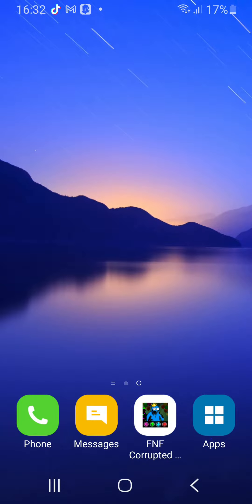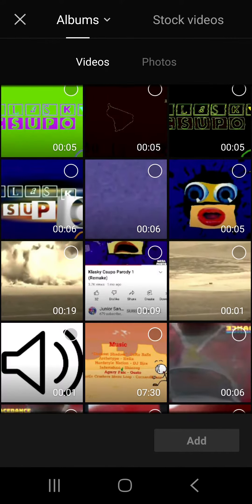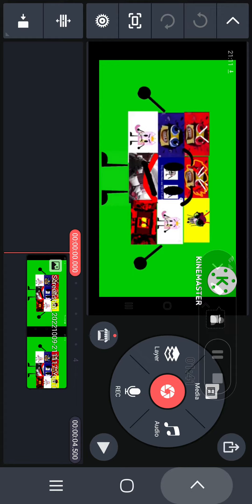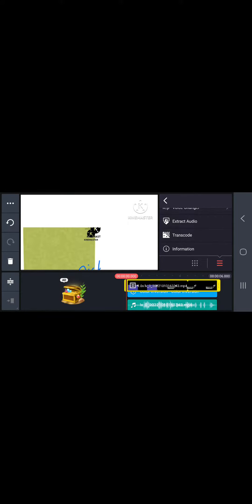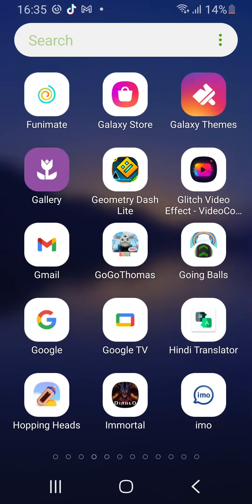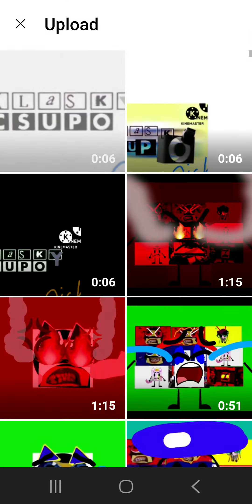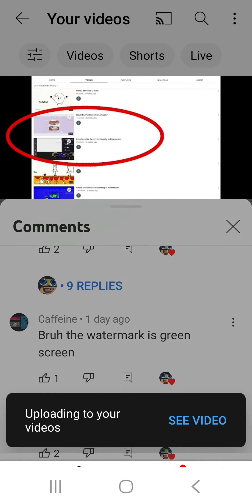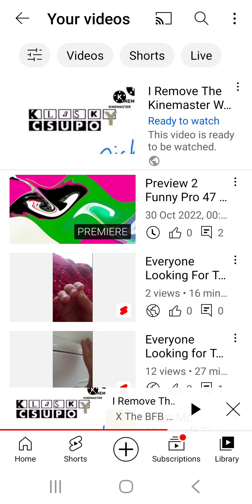How To Remove Watermark Without Paying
Credit to TKCF2012 and Everyone